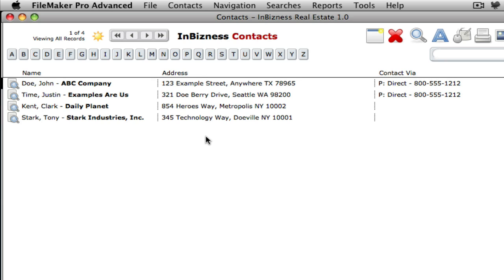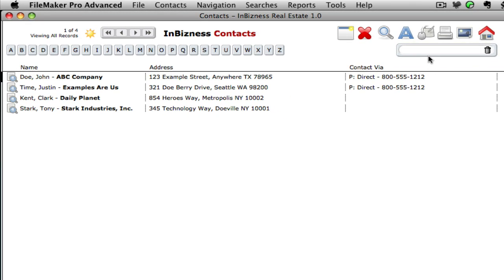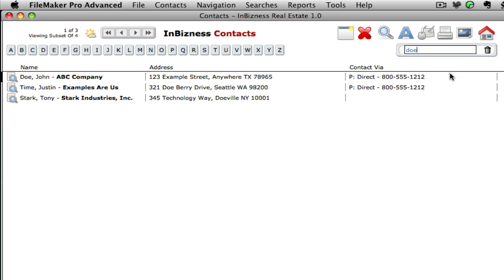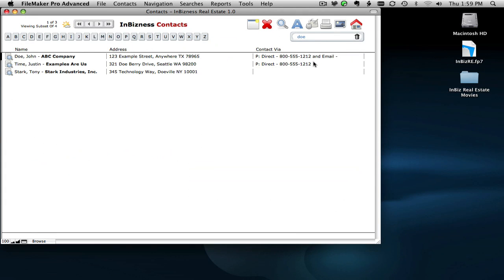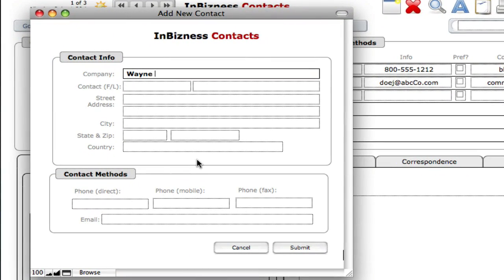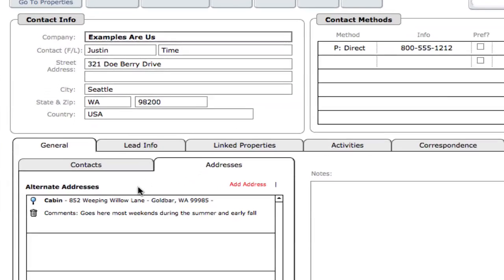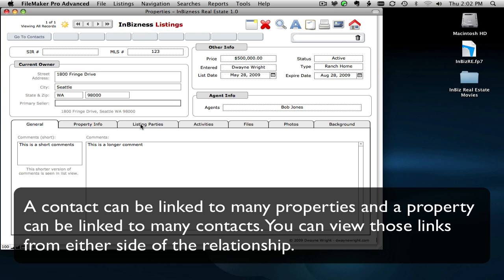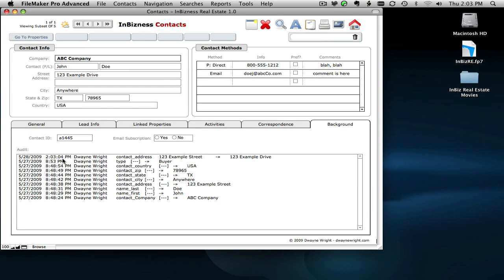3_contacts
A movie that I created for my InBizness Real Estate product. Towards the end of the movie, you can see the FileMaker script trigger filtering technique in action.